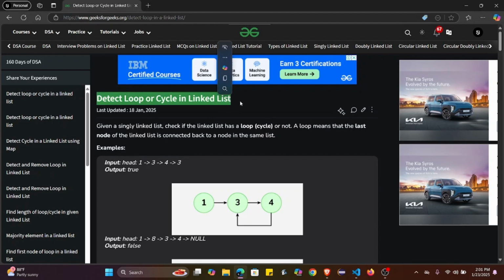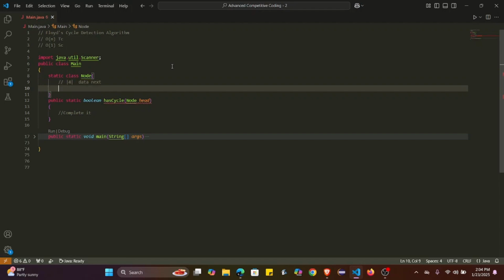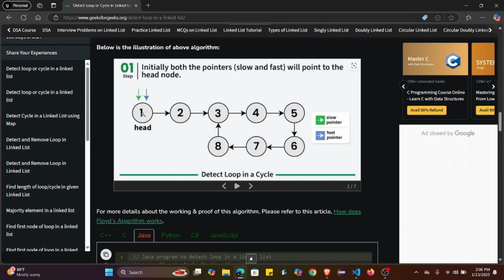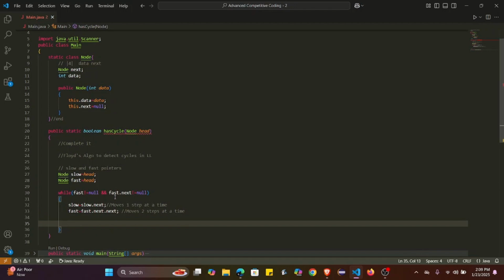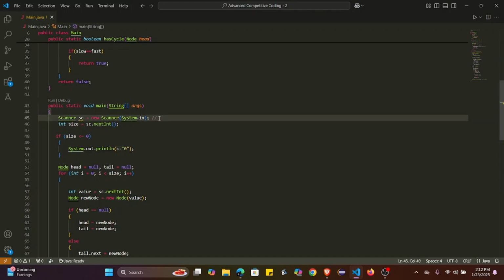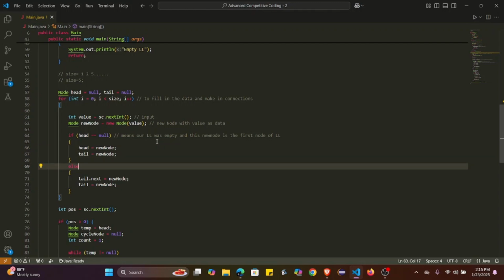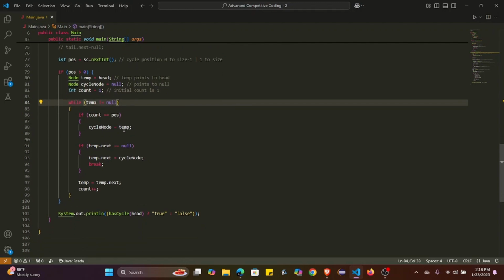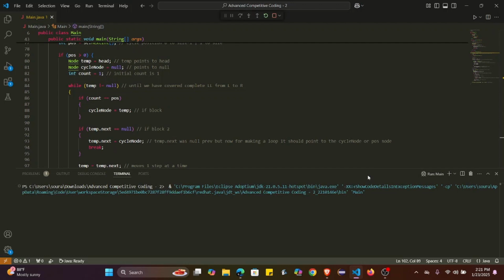STS4006 Advanced Competitive Coding - II | Loop Detection in Linked List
Hello, everyone! 👋

In this video, I break down "Loop Detection in Linked Lists" using the highly efficient and well-known "Floyd's Cycle Detection Algorithm" (also called the Tortoise and Hare algorithm or the Fast & Slow approach). Whether you're preparing for exams, interviews, or just brushing up on your coding skills, this explanation has got you all covered!

- Basics of answering any Linked List based question from scratch
- A step-by-step explanation of Floyd's algorithm
- Clear visuals and examples for better understanding

Best of luck on your coding prep. !